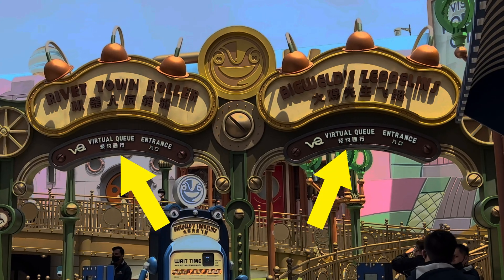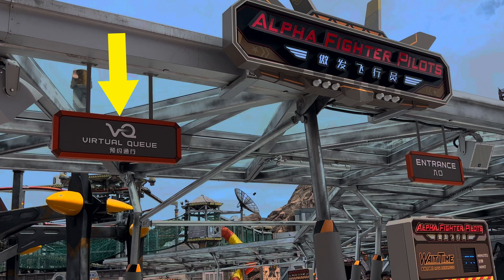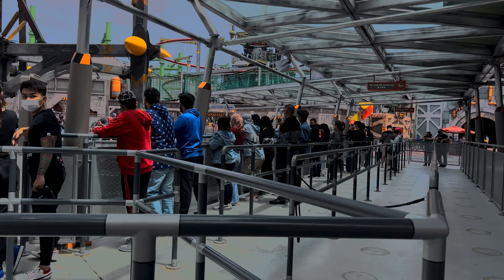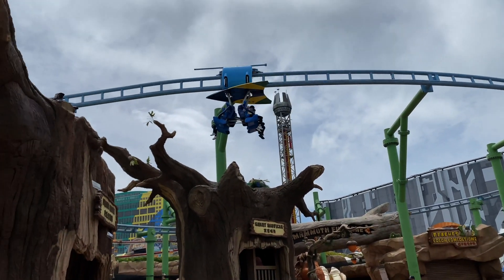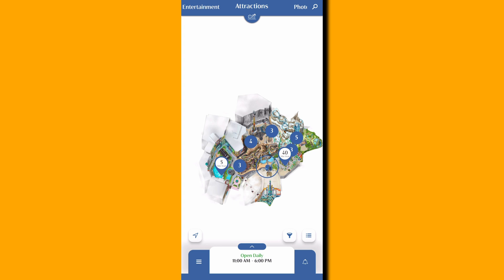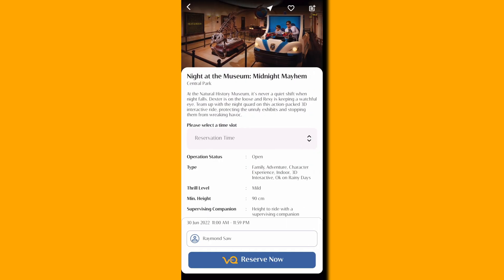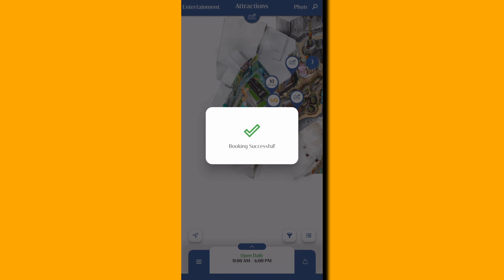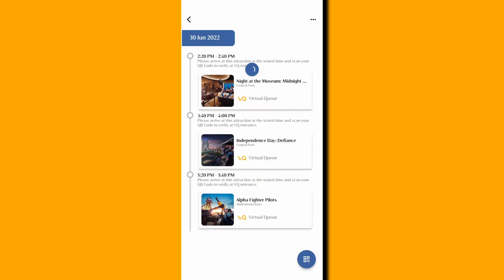How Genting is using AI to beat long theme park queues | Virtual Queue System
The Genting SkyWorlds theme park had its soft opening earlier this year, but the crowds have already begun pouring in. That doesn't mean you need to wait forever in line just for a ride though.

Developed together with Alibaba Cloud, the Genting SkyWorlds app now features the region's first AI-powered 'Virtual Queue' system. You'll be able to use the app to not only book your spot onto the rides you want to go on, but also tells you how long you need to wait for a ride as well as book spots on multiple rides so that you can plan out your day at the theme park in advance.

Read more about Genting SkyWorlds and Alibaba Cloud's "Virtual Queue" solution